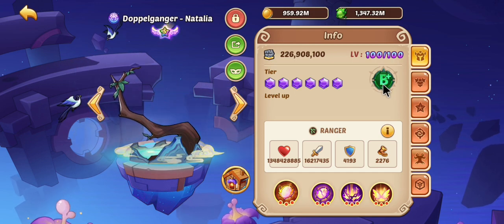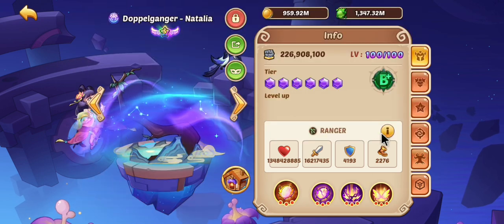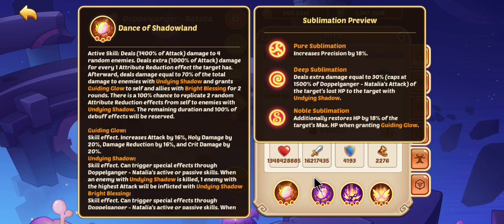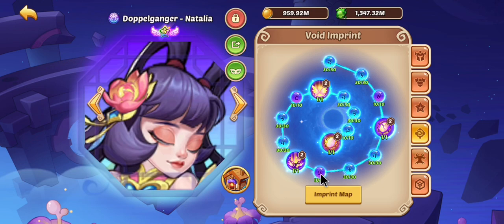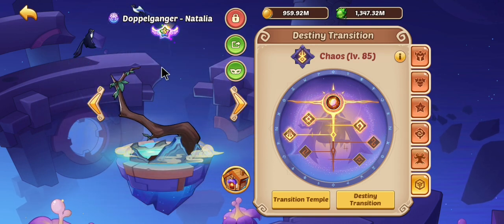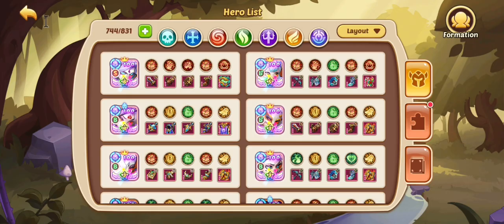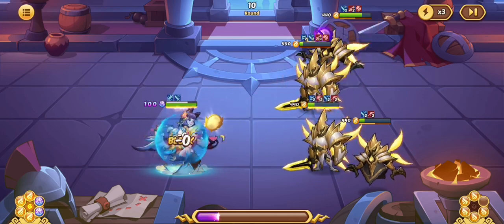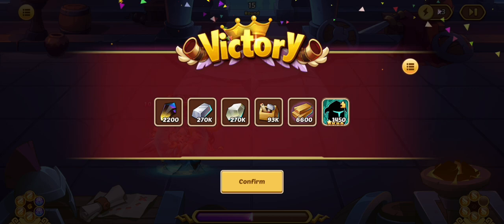Idle Heroes: Solo B+ DGN vs Light Seal Land!!!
just doing some light seal land 34, and showing the set up for DGN.